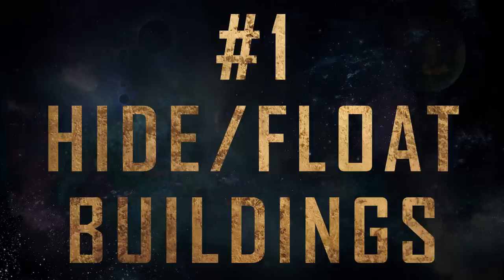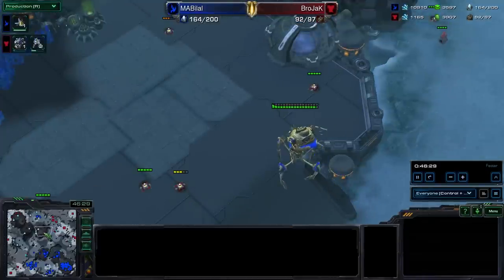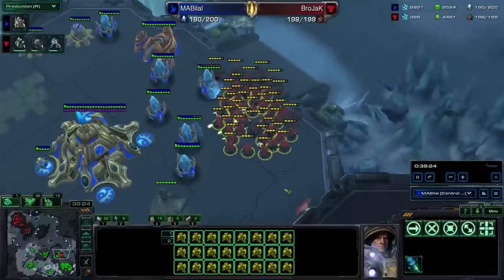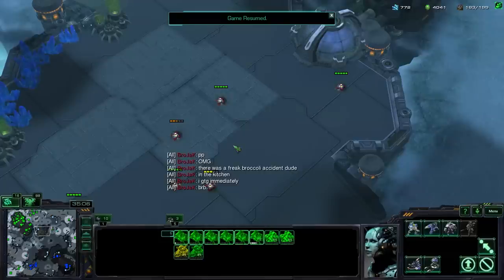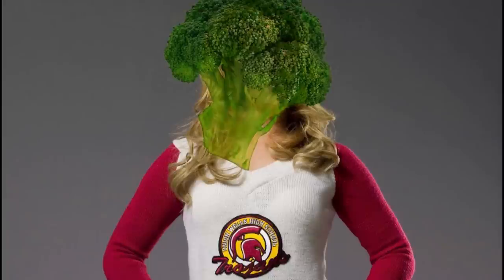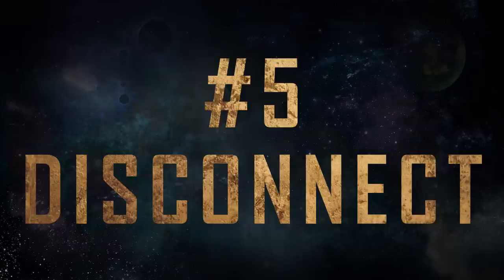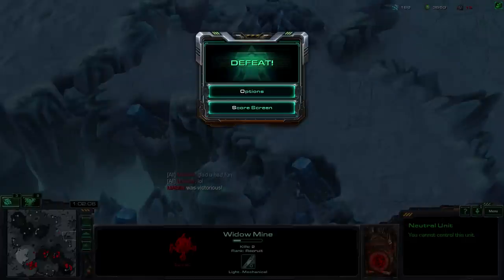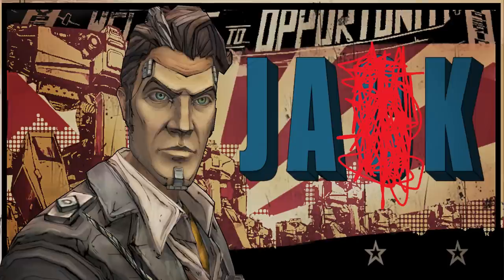5 Ways to Lose Like a Winner: Starcraft 2